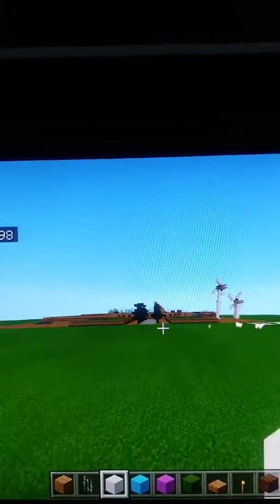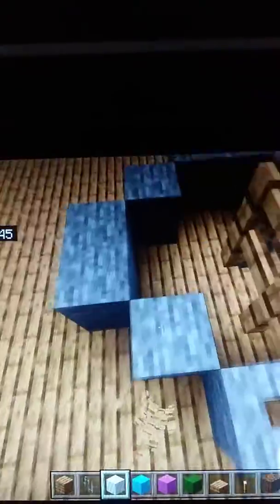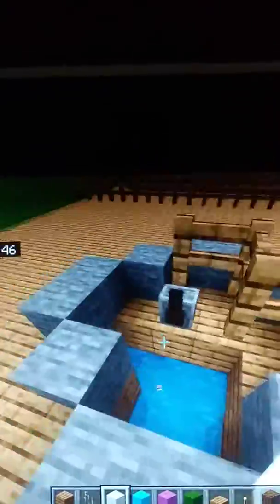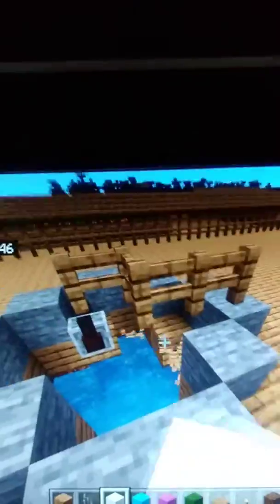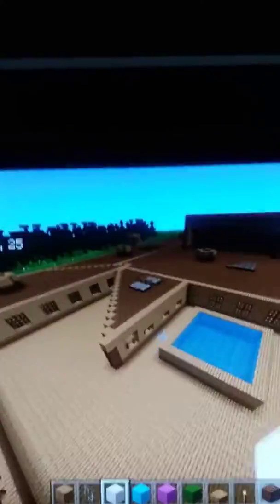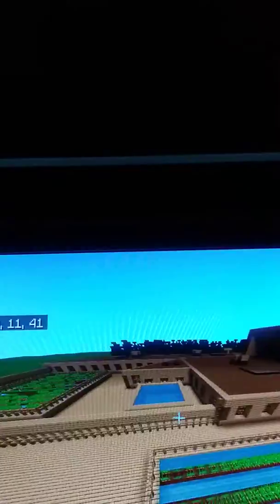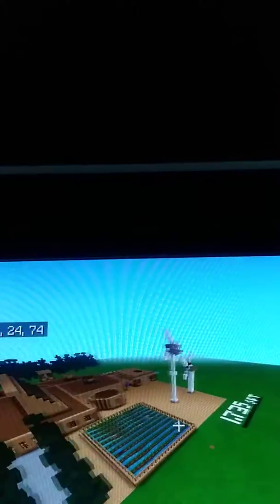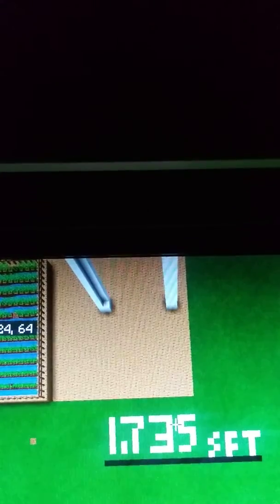Minecraft eco-friendly house (school project)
NarrativeMy house features an art deco design with a white exterior and many eco friendly features. It is only one story but my huge closets and garage provide much storage space to store my items. This house is built for many people to live in but it is only for 3 people to live in, preferably men because there is a lot of outdoor space and there is many men caves to hang and drink. My house is eco friendly in many ways such as solar power and hydro power, but also in ways you may not suspect. For example, it has an indoor gym, which mens i have to drive less often. Instead of buying processed foods from the market, which is miles away, i have my own farm near my house in the forest. Two wind turbines make wind into energy for my house. This energy, along with water and sunlight is good because its renewable energy. I have an electric car and a bicycle, just in case the tesla doesn’t start. The hydro mill and solar panels also provide energy to my house, although the eater mill is more just for the garage, since it doubles as a study and needs light. My well and two rain barrels provide most of my water for drinking, while the nearby stream provides water for my shower. Gutters also have a drainage pipe which allows the water from the gutters to go into my rain barrels. The wood for the house and floor is oak since it is in abundance, and is is hand cut down from the forest next to my house. Also a special tradition that i will have is to plant a tree every month to rebuild the forests slowly, as they are not infinite resources. The oven and stove will be electric so no gas going up to the ozone layer. I will hunt for half of my food with a bow and arrow, not a gun because they release smoke and are not eco friendly. My 3 massive gardens is where i will grow most of my food because veggies are important in a healthy diet. Lights in my house will be candle lights and are lit with matches so less electricity for those. Sky lights also are in is as they provide light from the sun without using any power. Shutters also play a huge part in the air flow/ventilation of my house, as they can be set to where a room stays cold or warm. The hand dishwasher and hand clothes washer make cleaning longer but less electricity because of those huge appliances like dishwashers have been traded for simple hand washes. The clothesline replaces a dryer because the sun is a natural resource and it dries things, so why not. Last but not least the stream near the house is abundant with fish, so I've set up a fish net to catch them to cook and eat. The stream also provides water that I can book and drink. That is what my eco-friendly house has in it and I hope you enjoy